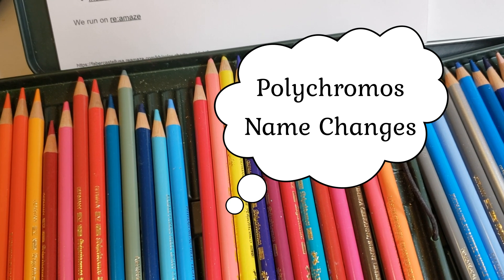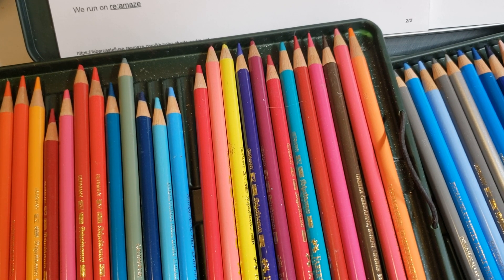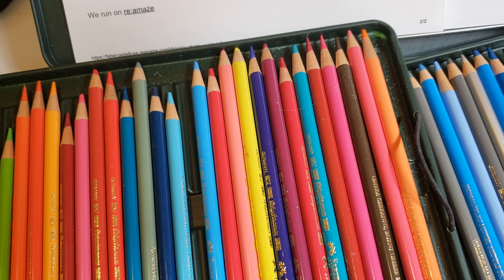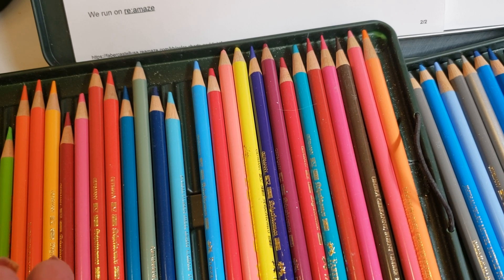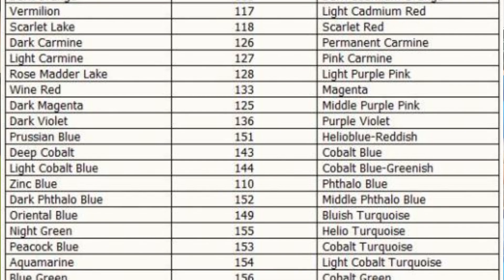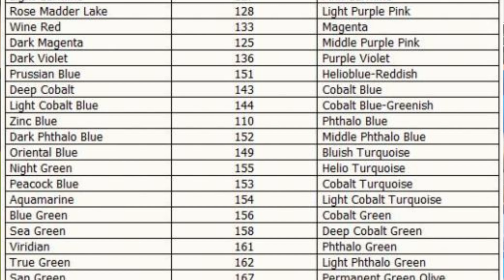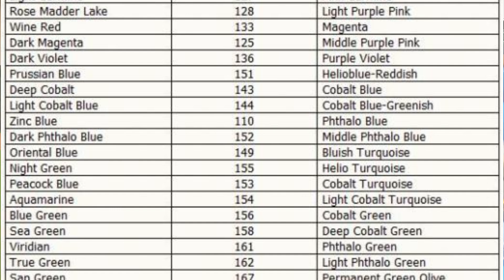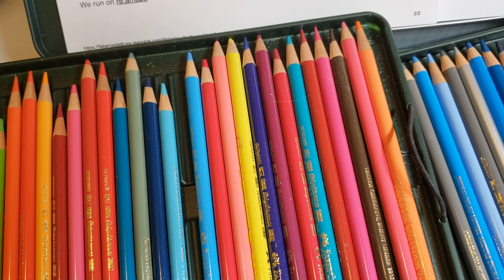Polychromos Pencil Name Changes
Historical Polychromos Name Changes

Here is the link for Comprehensive Color Blending 2

This is the specific color wheel you need to get. There are ones that are similar but do not do what this one does.

Prismacolor 21 : Excellent Deal

Printing Paper Neenah Exact Vellum Bristol

Best Deal Of The Week
Prismacolor 150

I am always being asked which products do I use. Below is a list of what I keep on hand and recommend. This list is updated with every video to reflect the best price for the day. Sales go quickly, so you must act fast. Many items default to other products when the original sells out. Please check that the product you are ordering is the exact item I am recommending. This is automatically done by Amazon and does not reflect on the seller.

Pencils (Budget)
1. Deli Pencils are among my top 3 pencil choices at the Budget Price Level. They are a fantastic highly pigmented pencil that is almost indistinguishable from Polychromos. This link is hit and miss. If Deli pencils in the hut does not show then they are sold out. You can check back as they come back within a day or two.  The link may default to a different pencil. Make sure it's a Hut on the front of the tin box.

2. Star-Joy : These pencils are similar to Deli Pencils, but come with 120. The cores are thinner for more refined details.

3. Nyomi (Markart) : Markart is a rebrand name. The pencils are Nyomi and are good quality.

4: Amazon Basics : The colors match Prismacolor pencils exactly, but at a budget price. They are not as creamy, but are a close second.

5 Prismacolor 21 : Excellent Deal

6: Verithin Pencils By Prismacolor

7: Lyra Skin Tone 6mm Cores

8: Brunfuner 180 Pencils

9: Art n Fly Pencils

Professional Pencils
Prismacolor 150 : (Best Price)
Derwent Chromaflow
Prismacolor 72

Pencil Sharpener:
1. Kum (Hand Held)
2. Tihoo (Electric)

Eraser
1. Afmat Electric

Pencil Organizers
Rotating Pencil Holder Bamboo
5 Piece Pencil Organizer

BenQ Lamps

Books
In Bloom

I